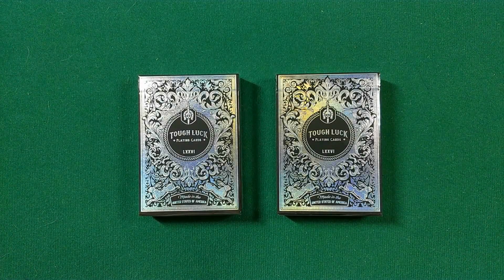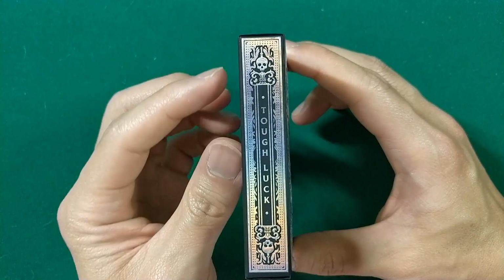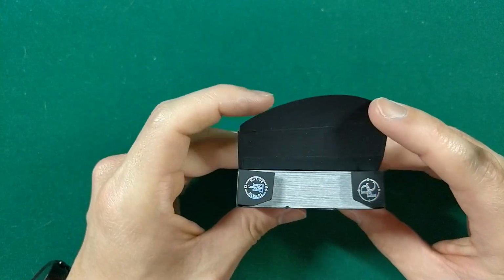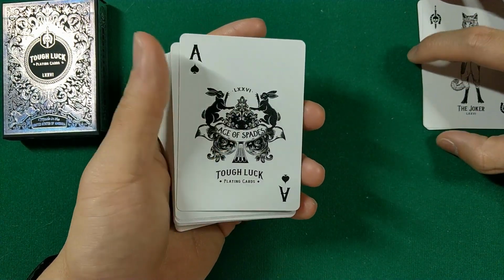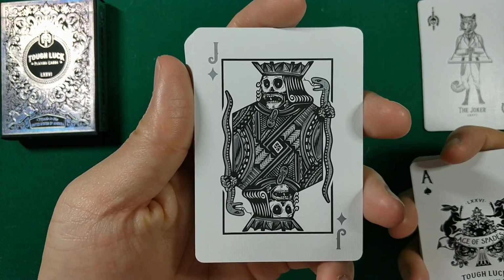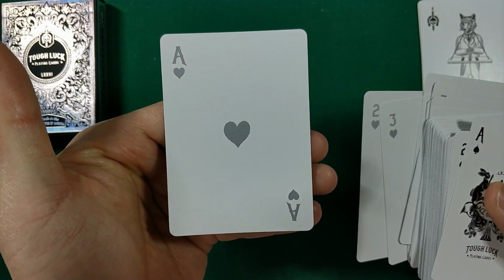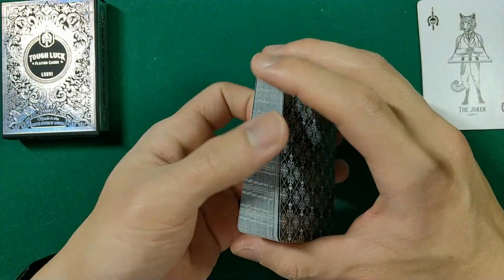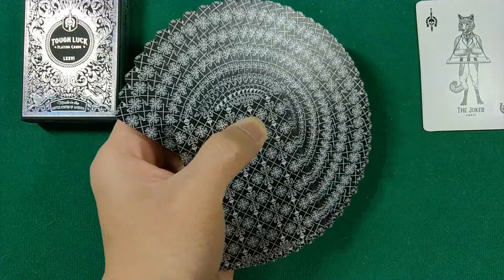Deck Review & GIVEAWAY - Tough Luck Shadows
Deck review, and GIVEAWAY of the newly released Tough Luck Shadows playing cards by Native Tongue Studio and Michael McClure! One random commenter will be selected to win a brand new unopened deck!

*NOTE - Due to international shipping costs, winner must be in the continental US.*